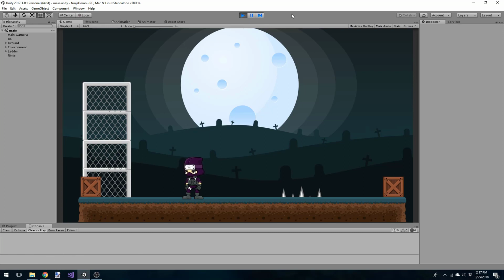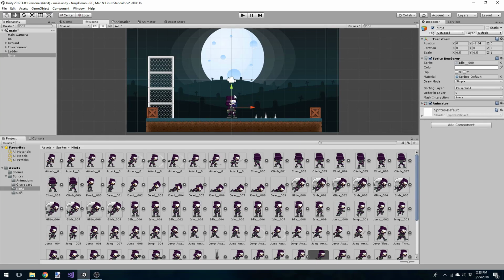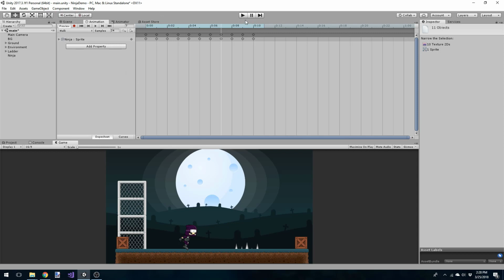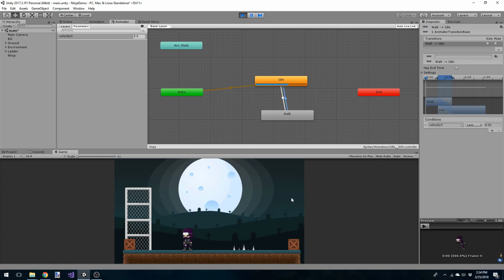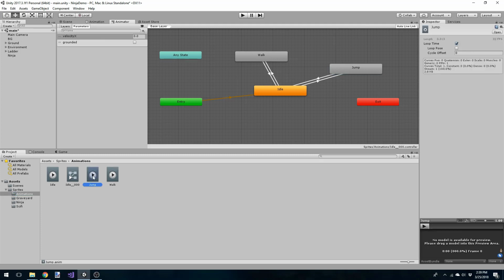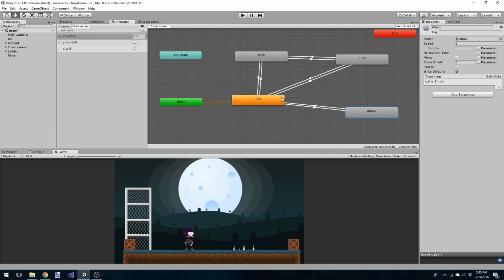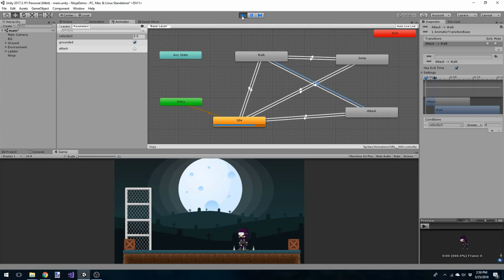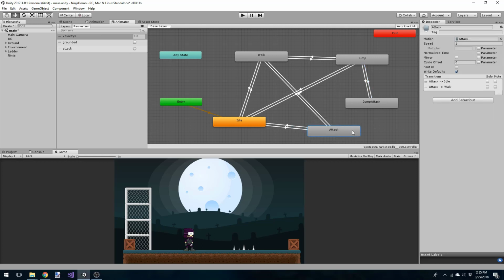Ninja! Sprite Animations & Transitions with Unity3D - Part 1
In this episode, we give our ninja some sweet moves using sprite animations & transitions in Unity3D.

This is a recording from a live twitch stream.